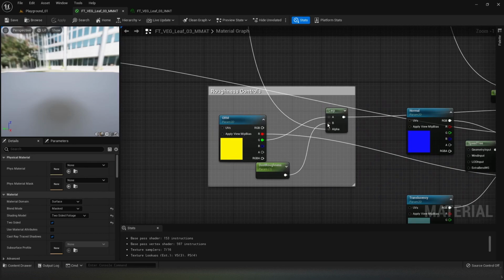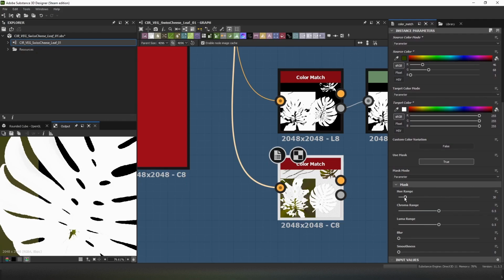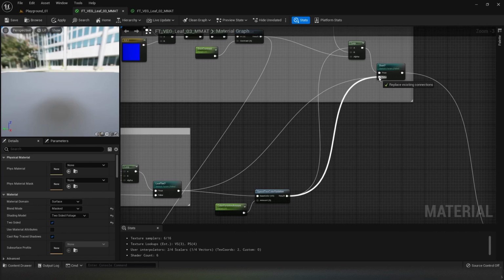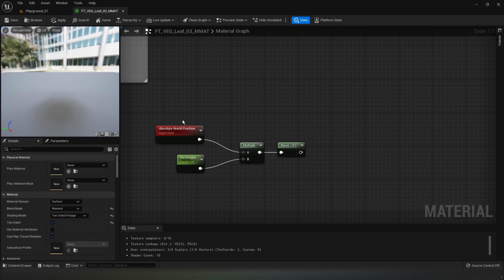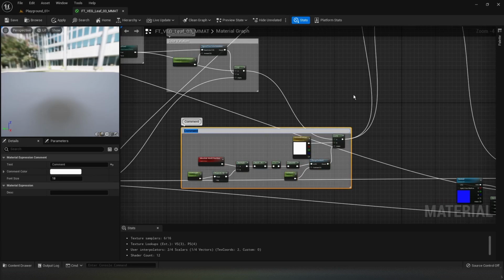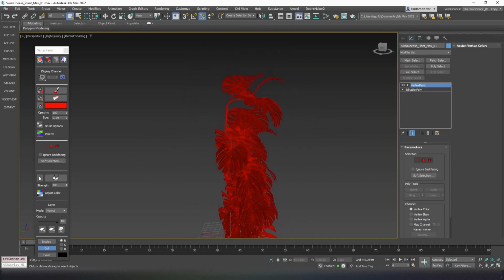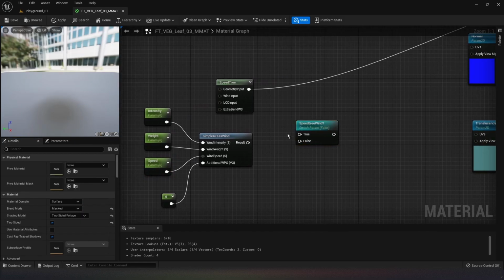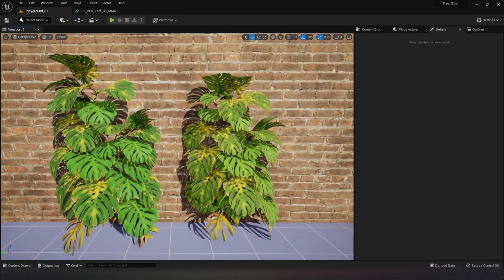Unreal Engine 5 - Advanced Leaf Material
In this part of the video tutorial series, we are going to learn about creating Advanced Leaf Material in Unreal Engine 5.
Today we will go through the following:
1. Simple tint control on leaves
2. Advanced tint control using custom leaf masks (Create leaf mask in Speedtree and/or Substance Designer/Painter)
3. Color variation on vegetation instances
3. Simple Ground dirt using tint
4. Advanced ground dirt using custom masks
5. Weathering on leaves using custom masks. Use masks derived from ground dirt to isolate the bottom part of the plant for weathering effect.
And last but not the least,
6. Wind effect on leaves - From Speedtree and 3ds max vertex painting. Option to choose vertex painted wind or Speedtree wind

Also post your comments on this video and I will reply promptly, thanks and enjoy watching.

You can ask questions or just say “hi” in my discord